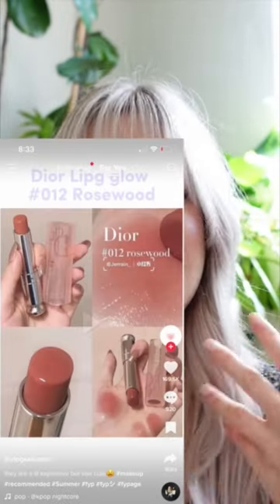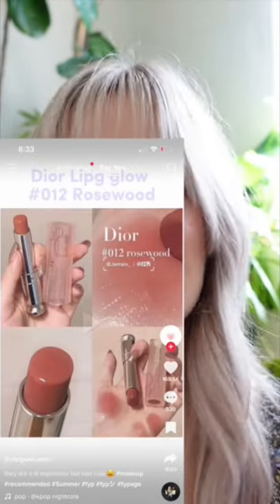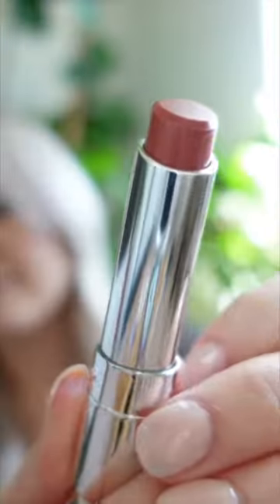Dior Rosewood Lip Glow💄dior